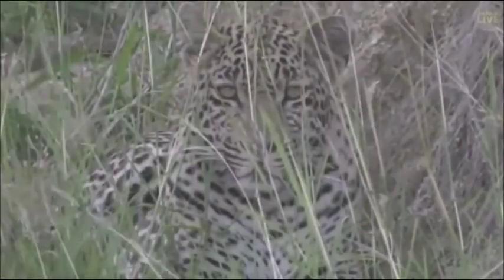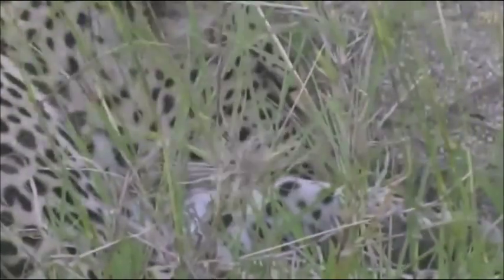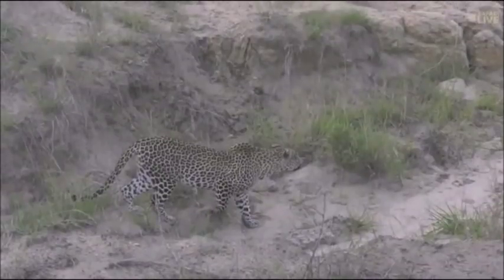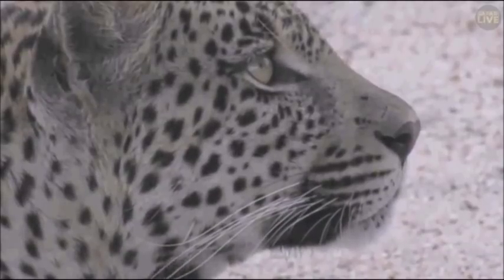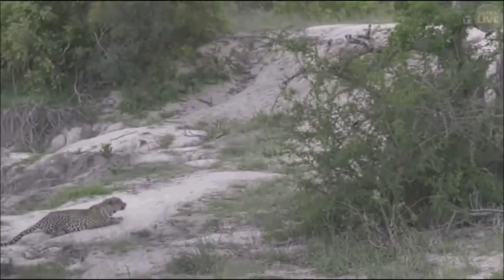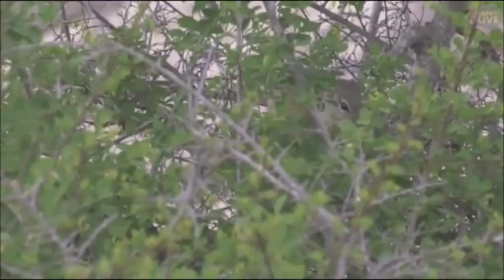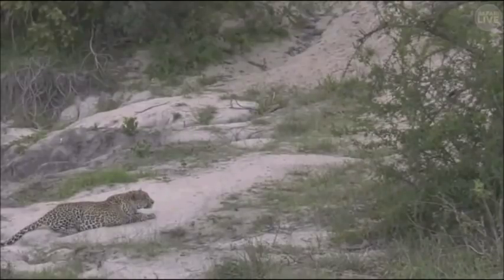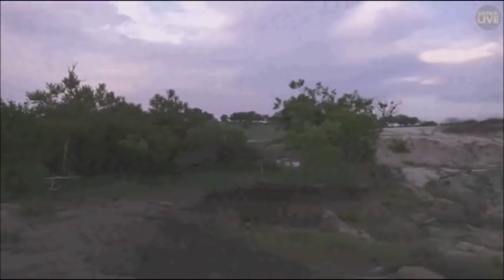Safari Live : Hosana Male Leopard on drive this afternoon with Noelle Dec 28, 2017